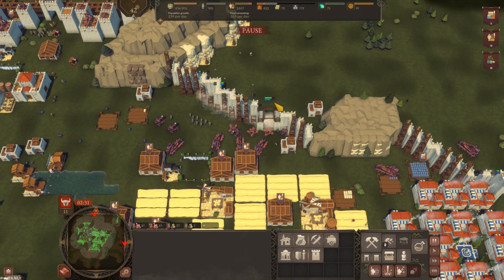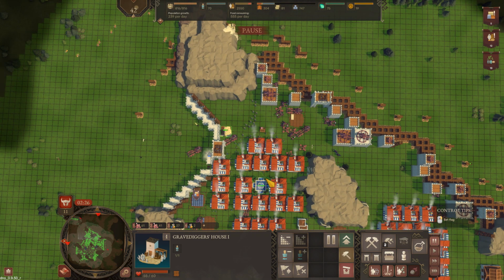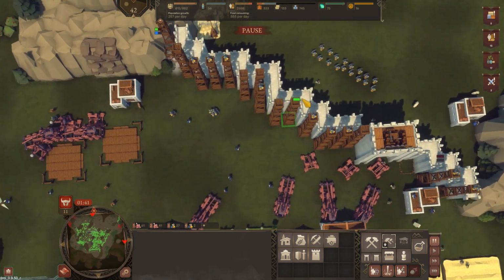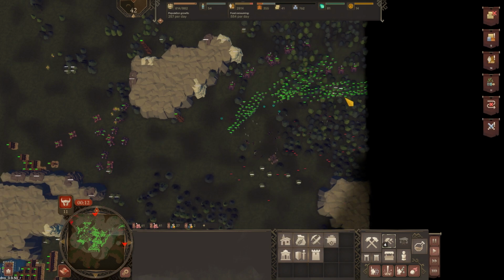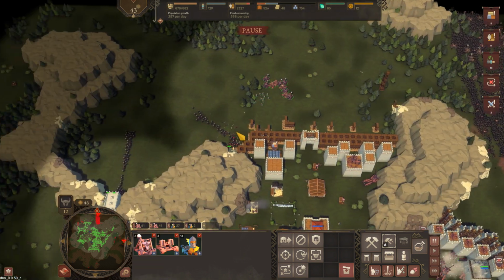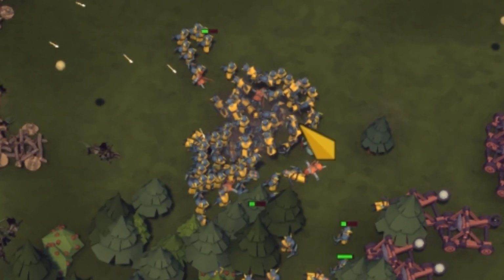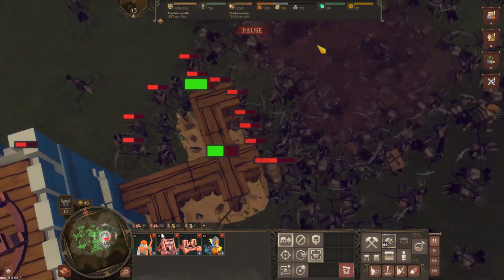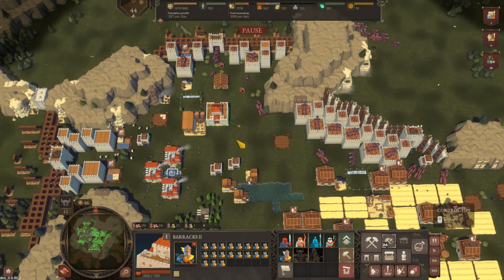🏆New defense design battle tested in Diplomacy is Not an Option | Endless mode EP #12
Besides using your tips and ideas I also redesign and reconstruct my defensive walls and towers as the 11th rebel enemy wave approaches and it gets battle tested before it’s even finished. My huge army cleans one corner of the map from rebel camps while I recruit more crossbowmen and construct more siege equipment. There are several new ideas about how to defend and attack at the same time that I try out including horsemen, flank attacks, mixed units of crossbowmen and siege weapons and so on. The 11 wave attack is to two sides of my settlement and defend on two fronts while also having a third attack by rebel raiders.

Chapters
0:00 Preparing for wave 11
1:02 Army clearing camps
1:50 Moving siege weapons
2:56 Population and more soldiers
3:45 (1) Your Suggestions
4:47 Repositioning siege weapons
5:42 Flank attack plans & army
6:32 New walls and unit placement
8:58 Notifications check
9:17 (2) Your Suggestions
9:46 Adding new towers
11:13 Army in combat
13:36 “The Traffic jam” of siege weapons
14:45 Huge towers placement
16:08 Wave 11 rebel armies arrive
17:10 Double rebel raid
18:04 Final preparations
19:06 Flanking army setup
20:20 Main attack!
22:43 Flank attack started
24:36 Imminent wall breach!
26:01 Combat everywhere
28:16 Victory is close!
30:43 Future plans

In the RTS-game “Diplomacy is Not an Option” you will become a medieval feudal lord and you must constantly make hundreds of decisions a day related to city management and economic development. Hordes of bloodlusted enemies, swarms of scary monsters and crowds of rebellious peasants will attack you!

War-time laws
The task is to take control under foreign land, obtain its treasures in order to replenish the king's coffer. Though they forgot to warn that the natives won't be glad to see you. In addition, there are monsters on the continent, and local mages are actively practicing necromancy.
What sacrifices will you make for the sake of survival and victory?

Physical laws
The laws of physics are thoroughly reproduced in Diplomacy is Not an Option to maximize player immersion in a medieval war action. Tens of thousands of units can fight on the screen at the same time.
Every gun has its certain range, and medieval shells fly by an arc trajectory.
Arrows do not pierce stone walls. On the contrary, arrows bounce off the walls.
Archers on the towers have blind spots. Closed gates can become an obstacle not only for the enemy, but also for your retreating units.

Social laws
Surviving hostile environments is an important part of the gameplay. Even the most loyal of your citizens tend to die from time to time. From various causes, such as illness, old age, depression, or being seriously hurt on the battlefield. When this happens, it is strongly recommended to bury the dead in order to avoid epidemics and the moral decay of society.

Economical laws
Economic processes in "Diplomacy is Not an Option" are visible. You will see how walls are being built stone by stone. Or how a fallen tree is cut into boards, from which the city will then be raised. A proper support the economic process will become a key to survival and also will let you to focus on mission objectives.

Magical laws
Every fallen warrior and every lumberjack who died from overstrain has the risk to join the enemy forces. If you demolish a cemetery and disturb their sleep, they shall rise and begin to wreak havoc, reducing the population of the living.

Life laws
From the very first task, you will be given the entire available arsenal, and all the in-game mechanics will be unlocked.Knowledge of the all listed laws will help you to complete different missions with various ultimate goals and types of enemies. During your campaign you will face moral dilemmas. You will see human stupidity and shortsightedness, leading to fatal consequences.